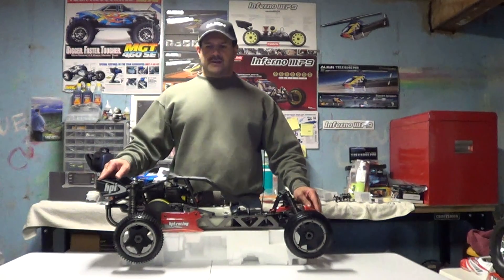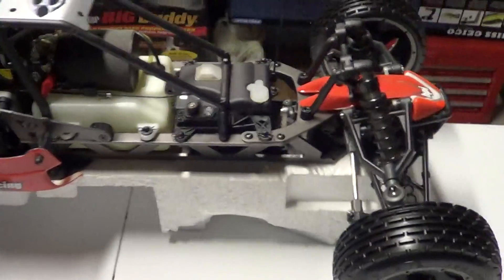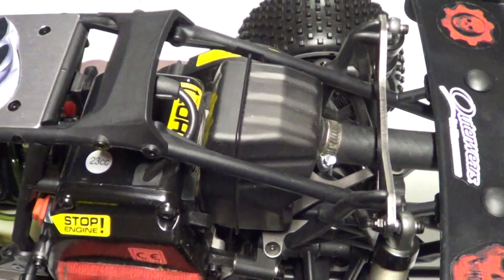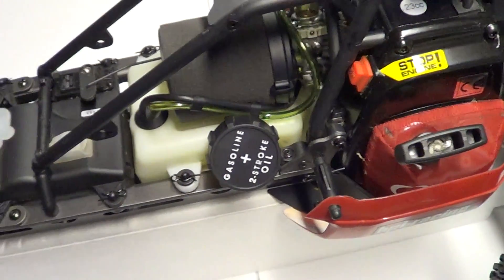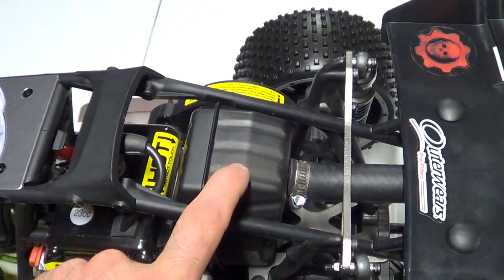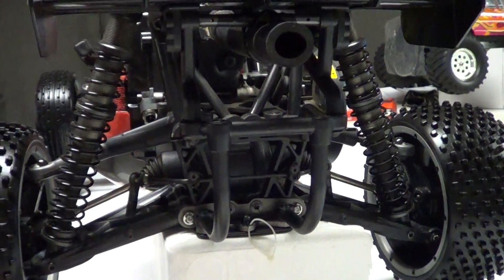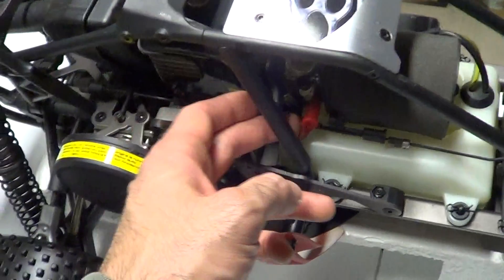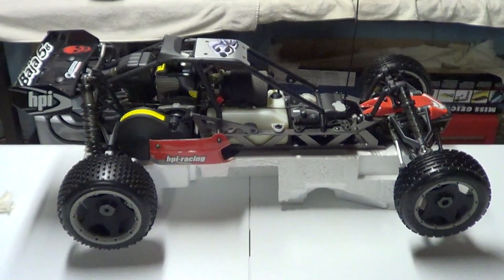Hpi baja ,whats under the hood